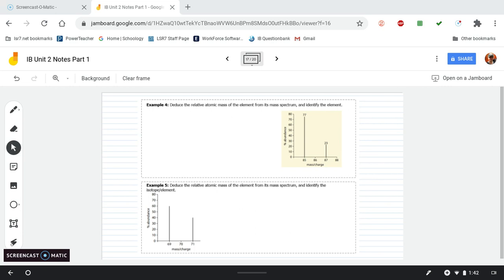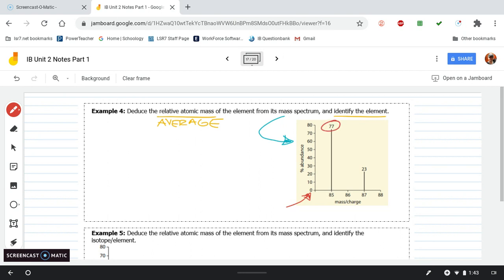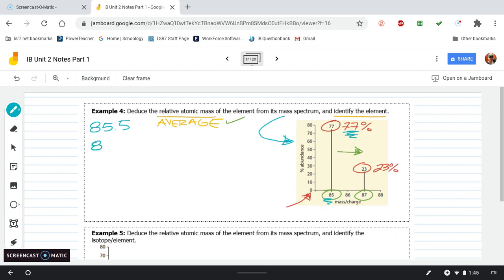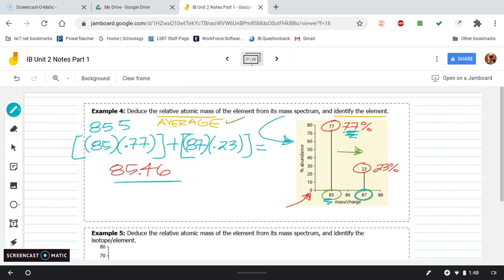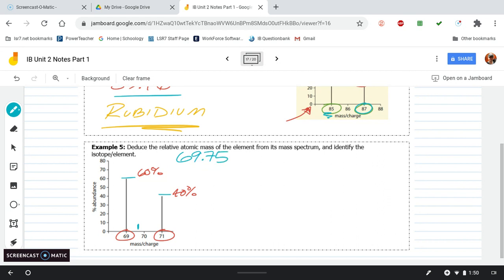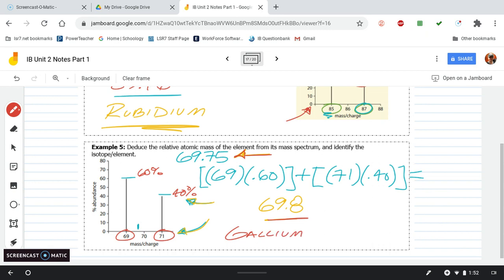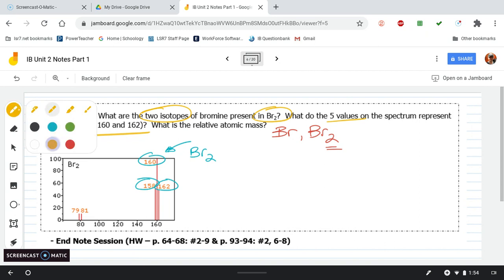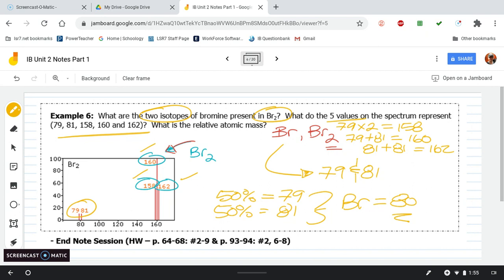IB Unit 2 Notes - Section 1 - Part 5